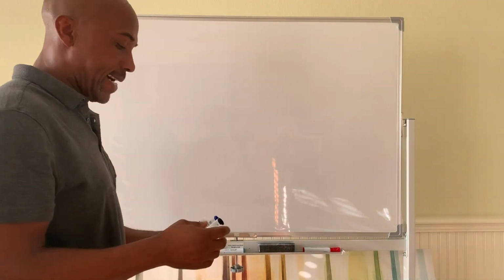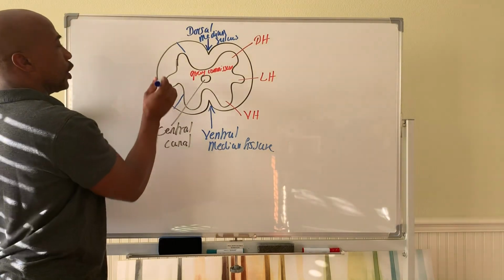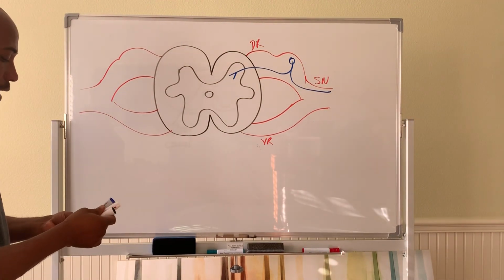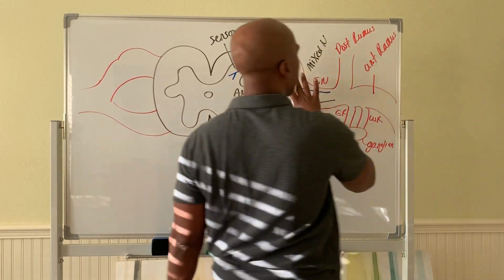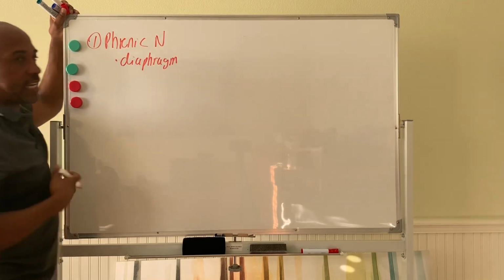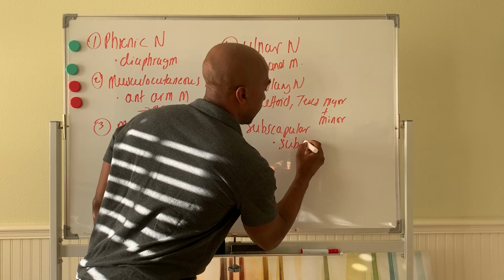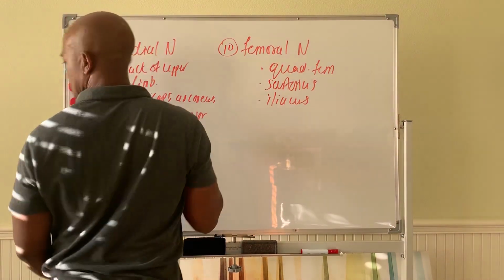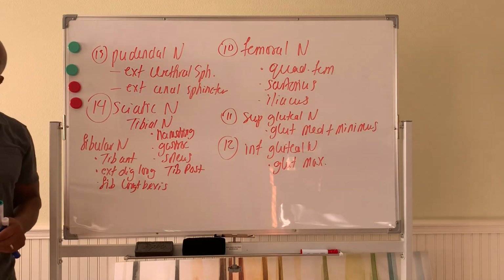Anat: Spinal Cord Pt 2